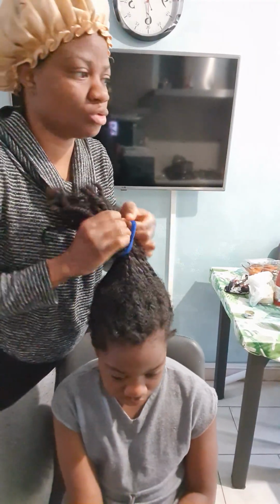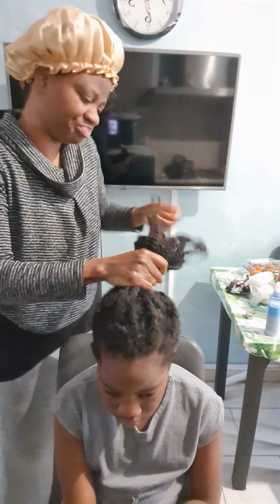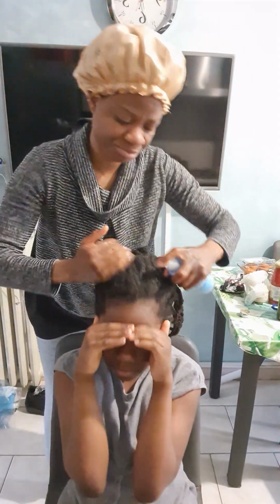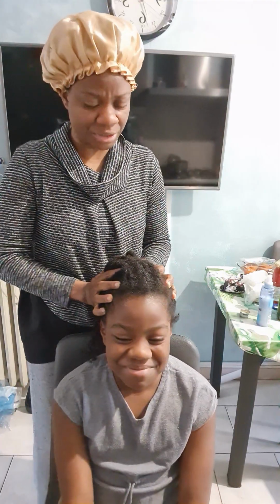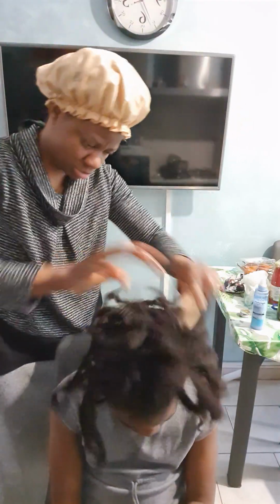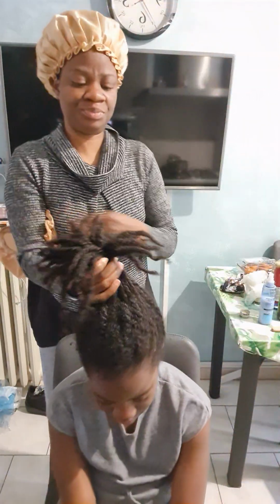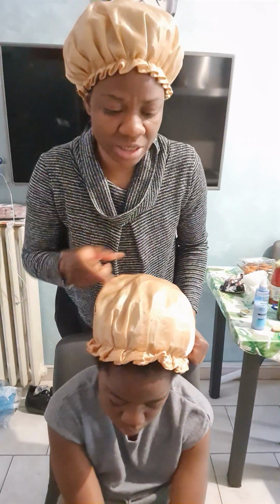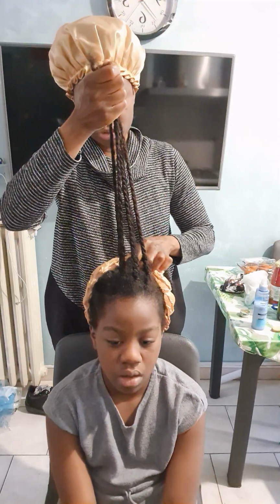Most watch Long natural hair tips/ your hair would break no more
Most watch Long natural hair tips